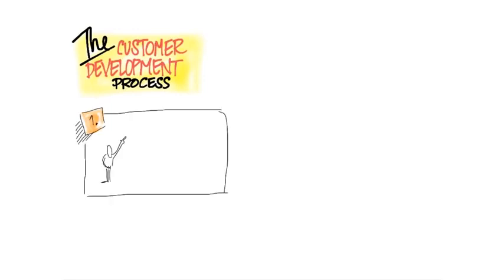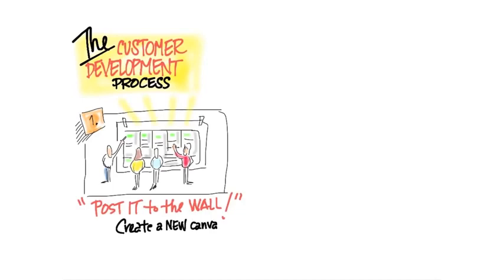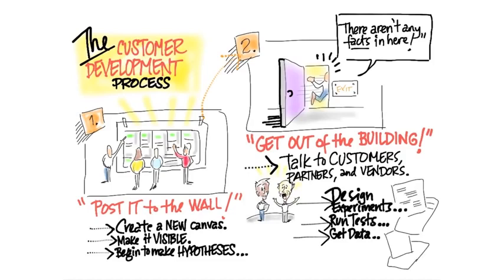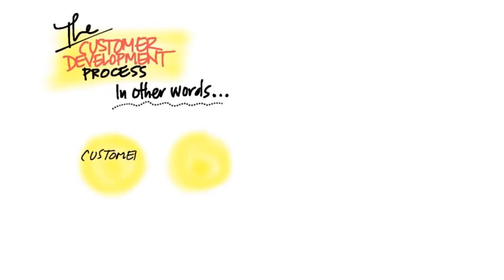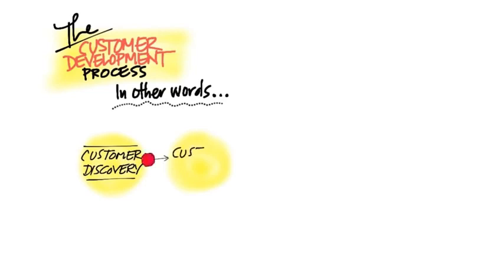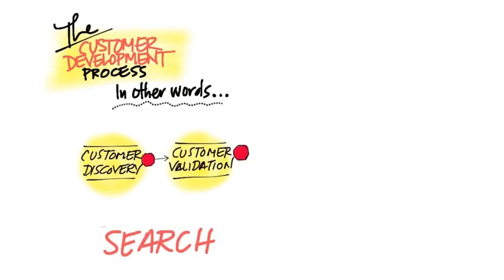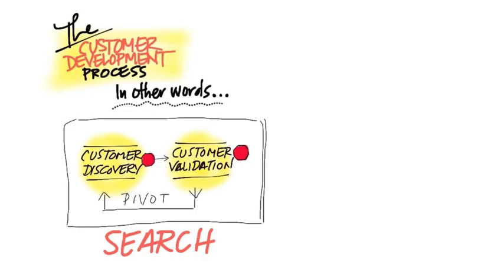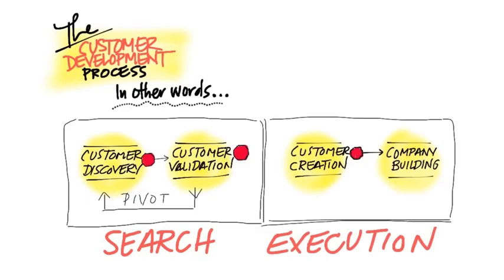31 Customer Development Process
How to Build a Startup Videos